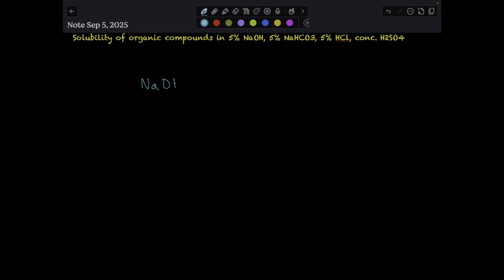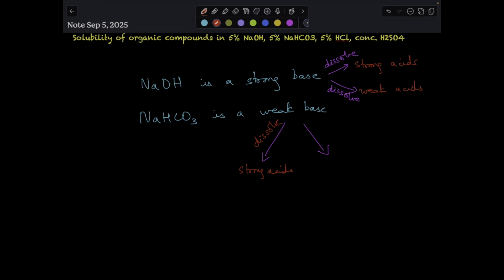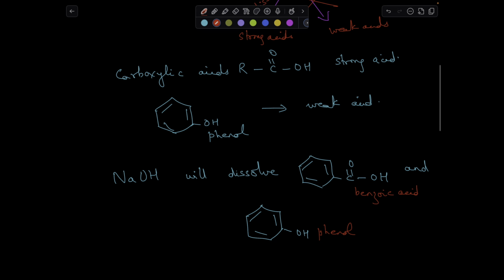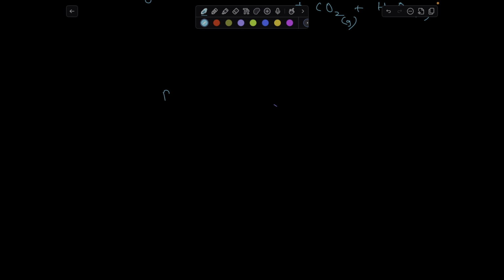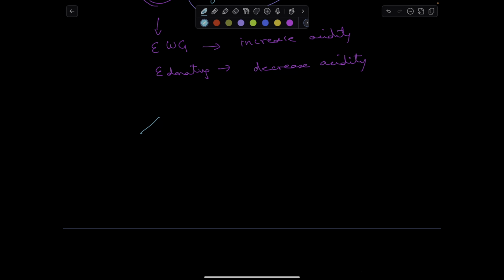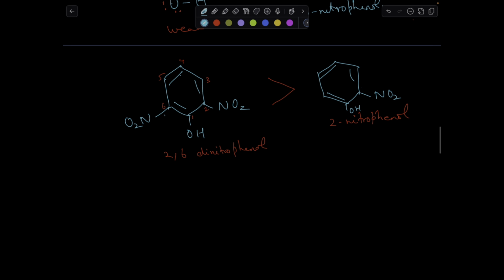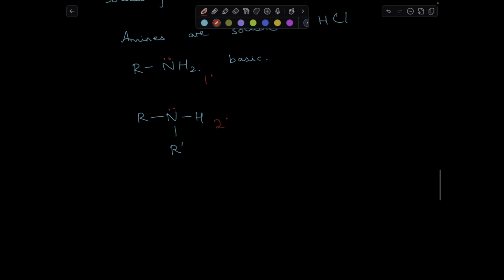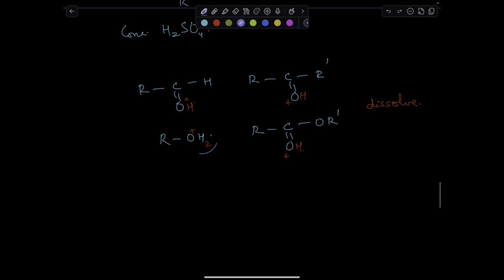Solubility of Organic Compounds in 5% NaOH, 5% NaHCO3, 5% HCl, conc. H2SO4 Experiment Report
Solubility of organic compounds in 5% HCl, conc. sulfuric acid, 5% NaOH, 5% NaHCO3.